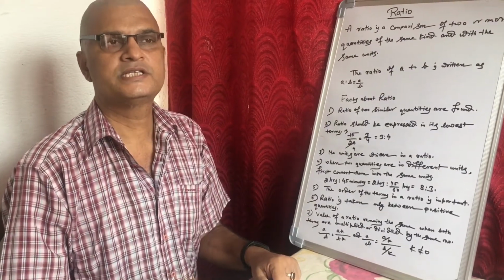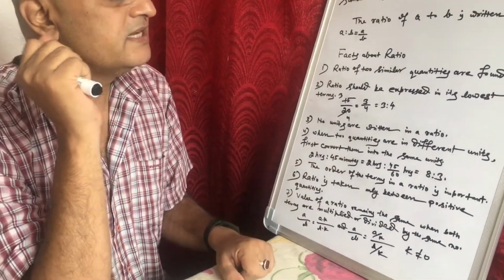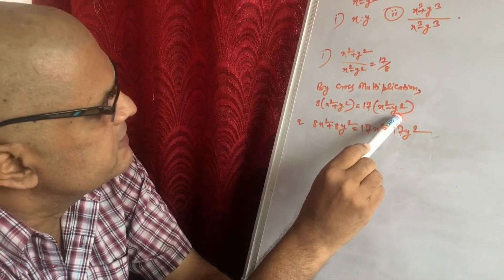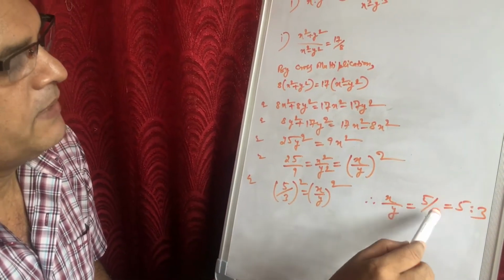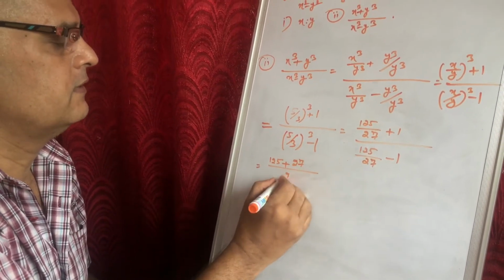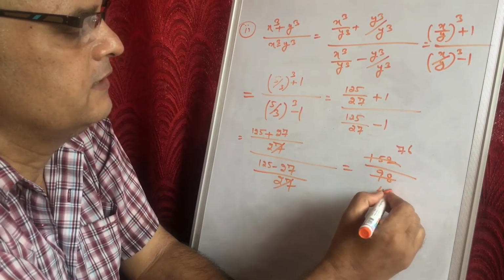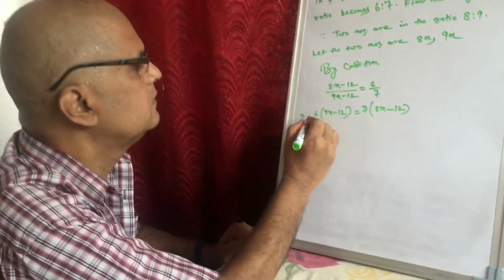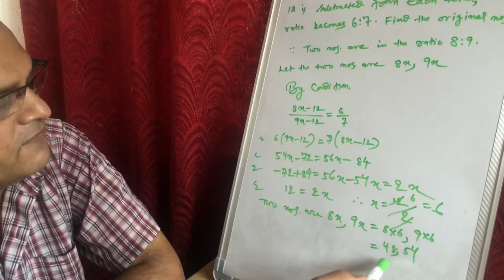RATIO AND PROPORTION: Understanding Basic Facts And Solving Sums On Ratio | ICSE CLASS10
Hello students 👋,
Today i have discussed about the basic facts related to the chapter ratio and have solved problems based on it.
I hope that this video is helpful to you for your icse.
If you have any doubt then do tell me by writing in the comment box.